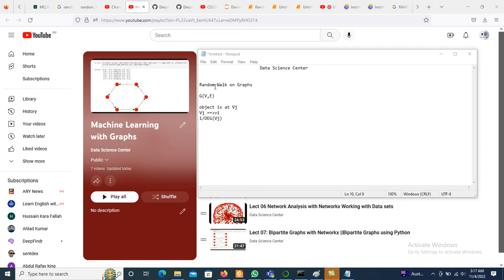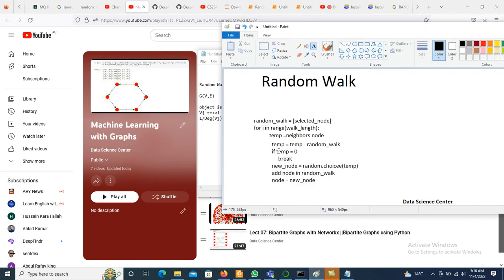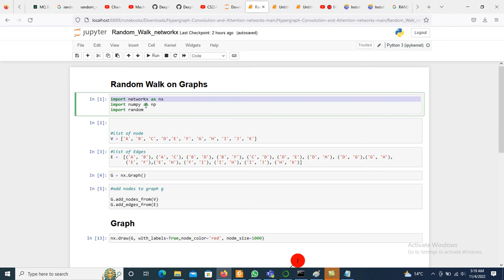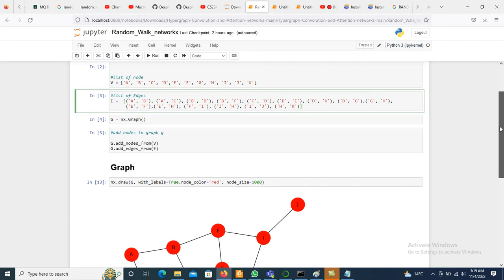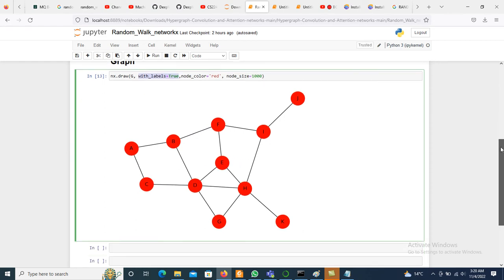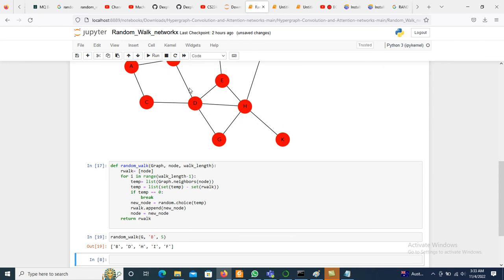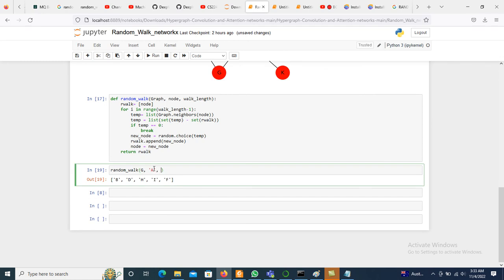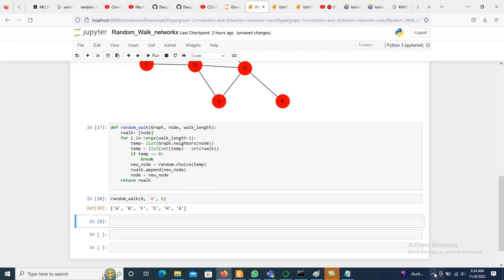Lect 08: Random Walk on Graph using Python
Random Walk on Graph using networkx